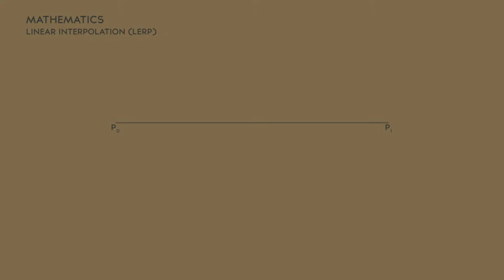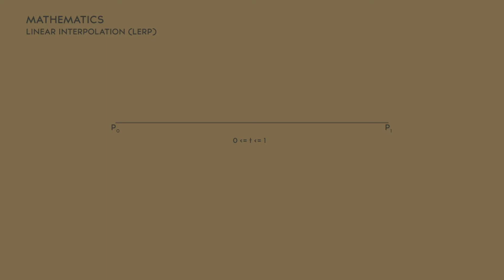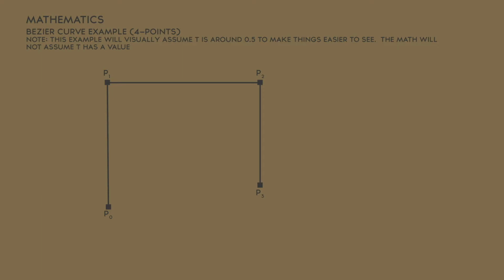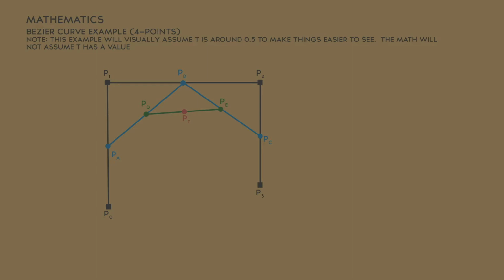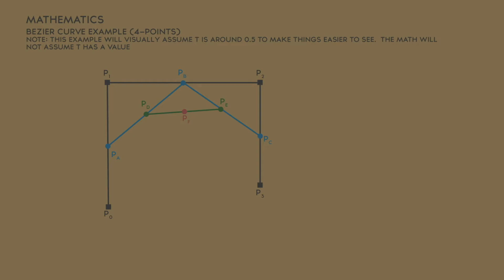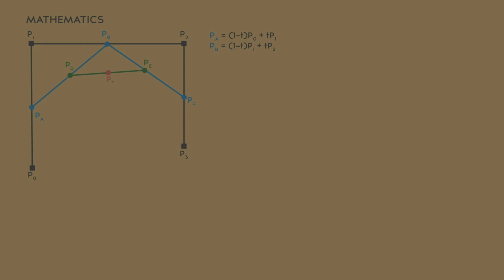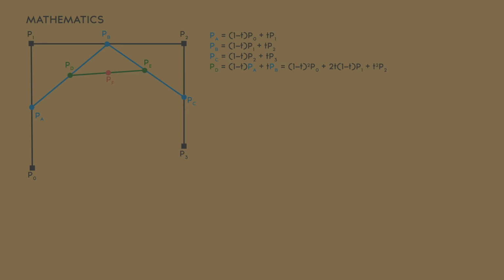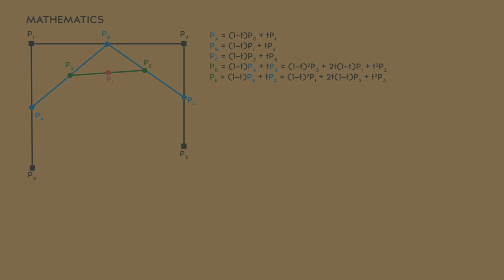[Game Math] Tutorial 06 - Bezier Curve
Welcome to a new and exciting series covering Game Math!  This series will cover mathematics and physics related to game developers.  We will be focusing on 2D for now, but we will get to 3D later.

This is the sixth tutorial of Game Math!  In this tutorial, I discuss the mathematics behind Bezier curves.  These types of curves are necessary in order to create complex paths for game objects to travel.